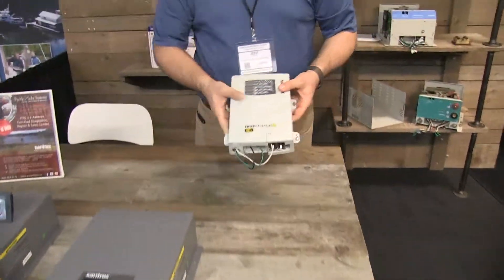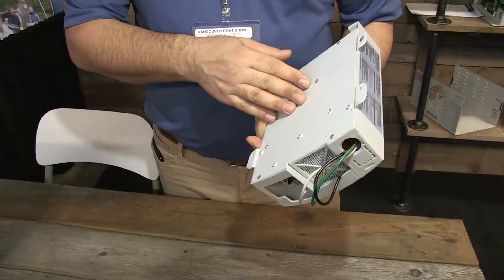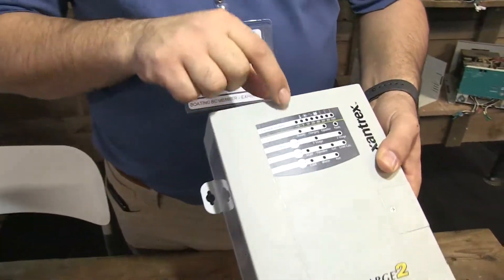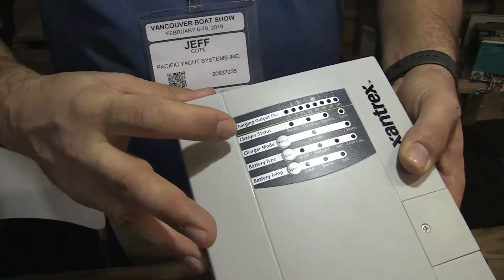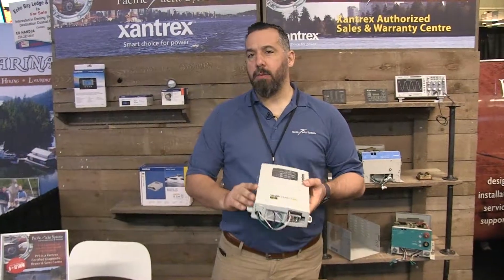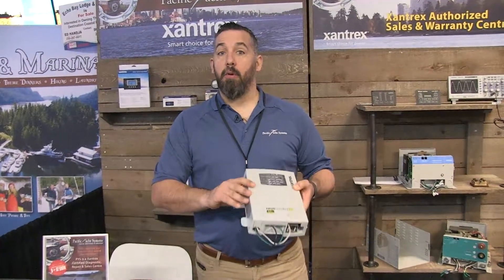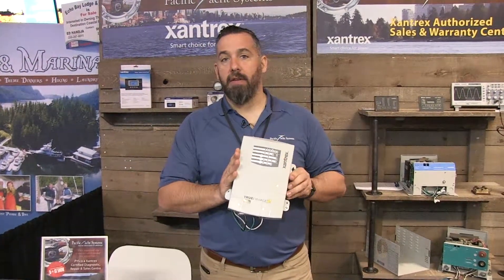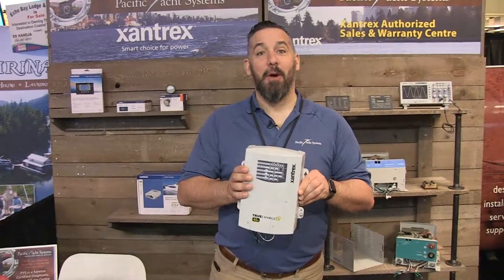Intro - Xantrex True Charge 2 Battery Charger